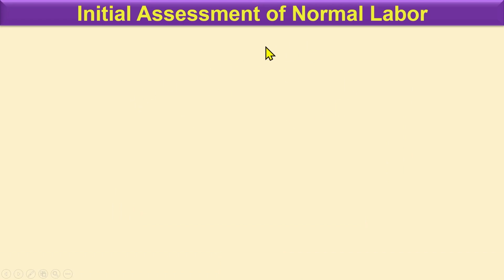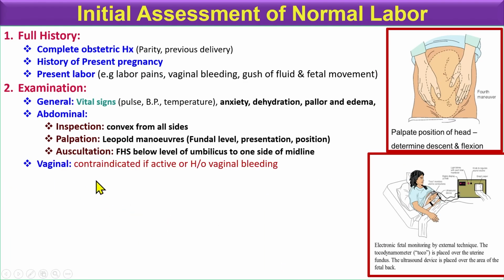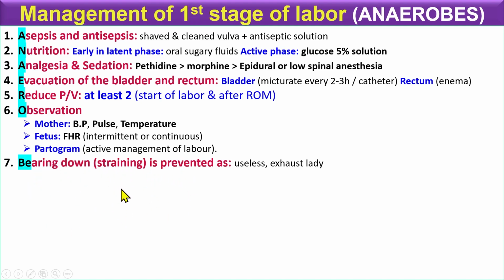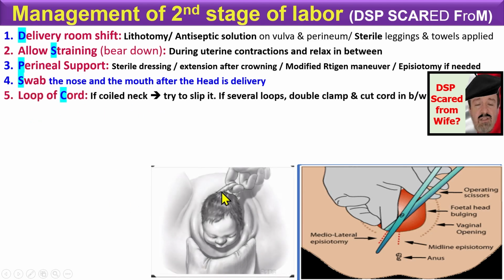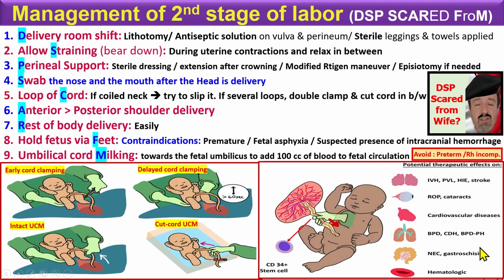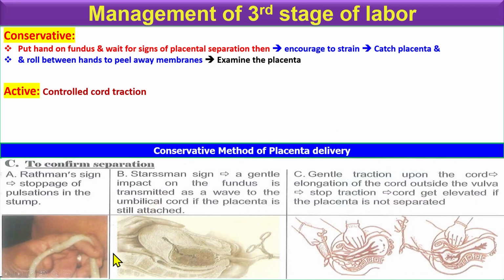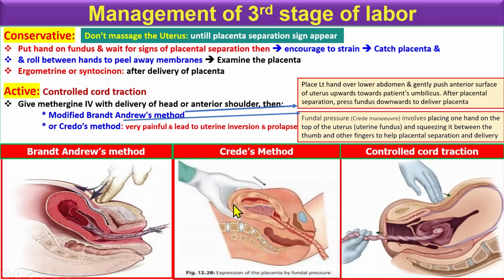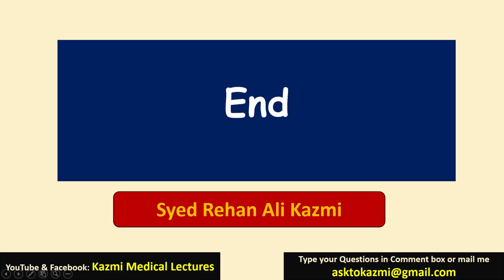Management of labor | Obstetric review | KML